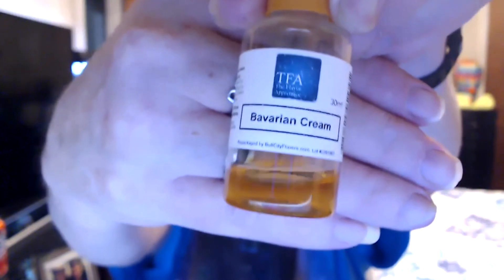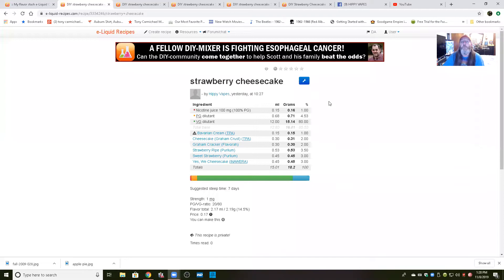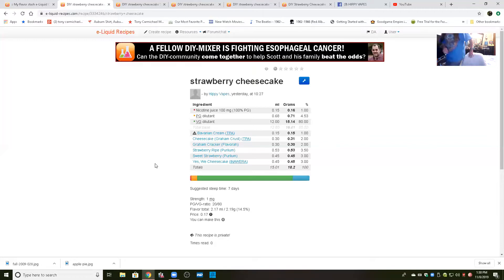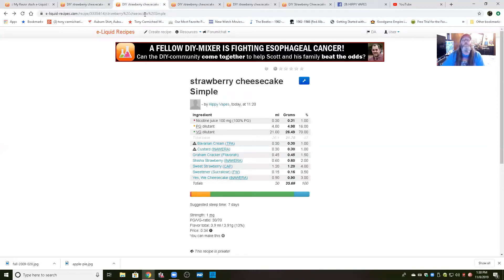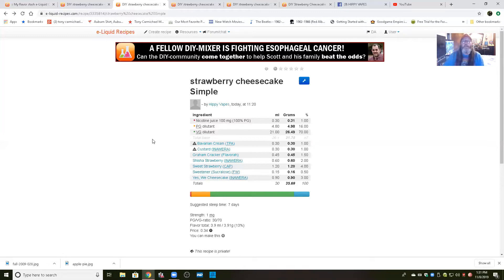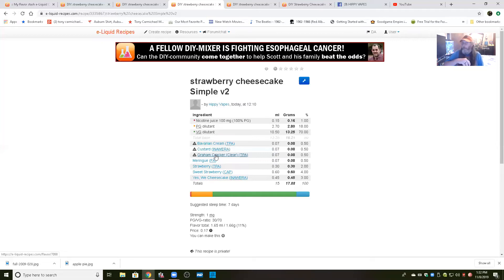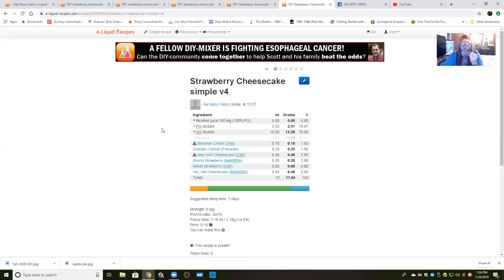For the new mixer- Creating a recipe( Strawberry Cheesecake )TEST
THIS PRODUCT MAY CONTAIN NICOTINE AND NICOTINE IS AN ADDICTIVE SUBSTANCE MUST BE 21 TO WATCH.

Notice
Age-restricted video (requested by uploader)
Category
People & Blogs
License
Category
People & Blogs
Category
People & Blogs
Category
People & Blogs
Category
People & Blogs
Category
People & Blogs